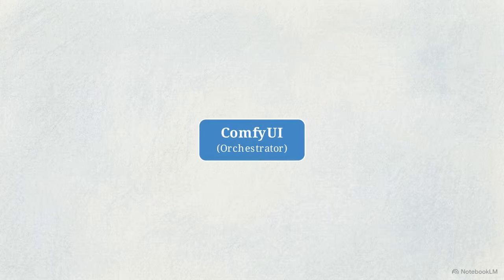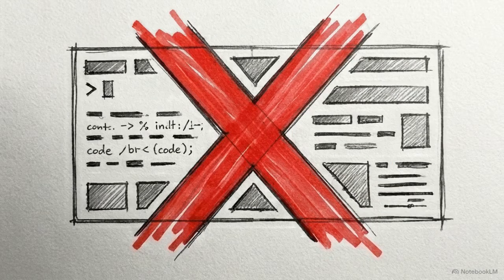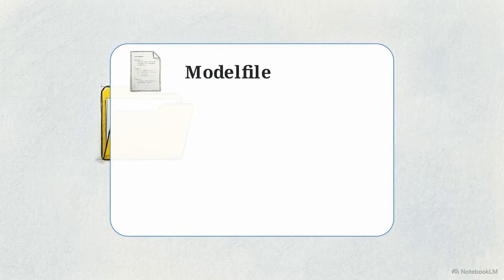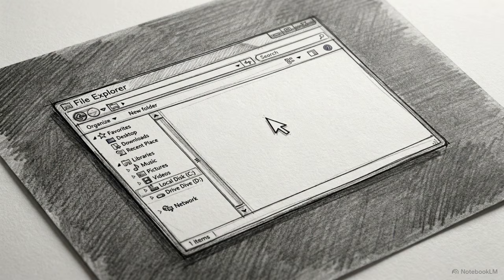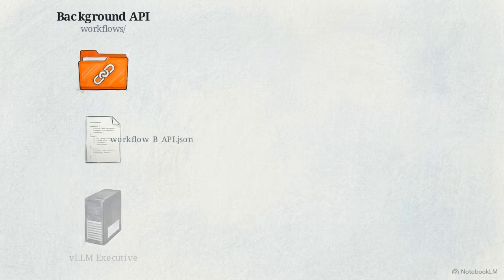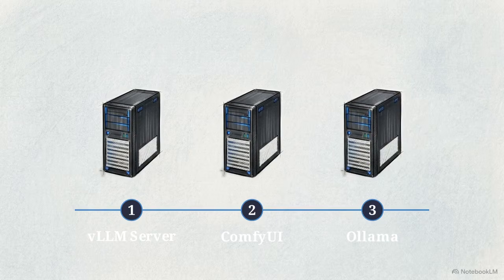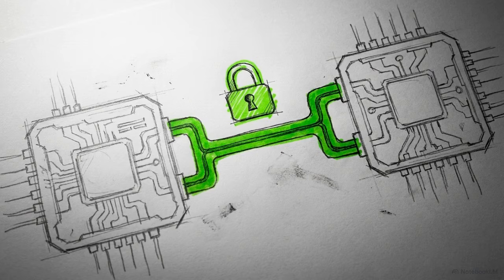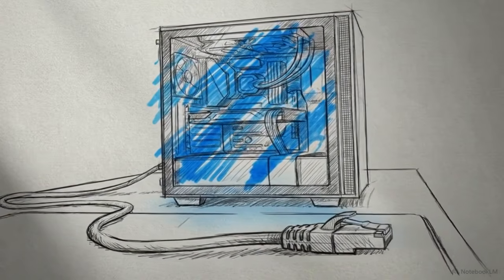Agentic Autonomy Building a Local Dual Server AI in ComfyUI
In this guide, we’re moving past the "AI as a toaster" phase and building a truly autonomous, multi-agent system entirely on local hardware. No cloud APIs, no subscriptions—just pure agentic power running in a dual-server setup within ComfyUI.

We’re pairing a lightweight Ollama (Phi-4-Mini) "Director" for logic and instructions with a heavyweight vLLM (Gemma) "Executive" for high-fidelity output. By splitting the cognitive workload, we eliminate hardware bottlenecks and create a private AI studio that works for you, 24/7.

What we cover:
* The architecture of a local Multi-Agent system.
* Setting up the foundation: WSL, Python Venv, and vLLM.
* Configuring the "Director" in Ollama with custom ModelFiles.
* Building the "Semantic Bridge" in ComfyUI.
* Optimizing for 16GB-24GB VRAM hardware.

⏳ Timestamps
0:00 – The Dream of Local Autonomy
0:28 – The Dual-Server Architecture (Director vs. Executive)
0:42 – Software Prerequisites (WSL & Virtual Environments)
1:05 – Configuring the Director (Ollama & Phi-4-Mini)
1:54 – Creating the ModelFile & Custom Parameters
2:27 – Organizing Your Workspace: Folders & Workflows
2:53 – Installing the Multi-Modal Agent Node Pack
3:02 – Setting up the Background API & Data Routing
3:32 – The Startup Sequence: Powering up the Servers
3:52 – Running Your First Task in ComfyUI
4:05 – Analyzing the Output: Logic to Execution
5:05 – Beyond the Cloud: Your Private AI Studio